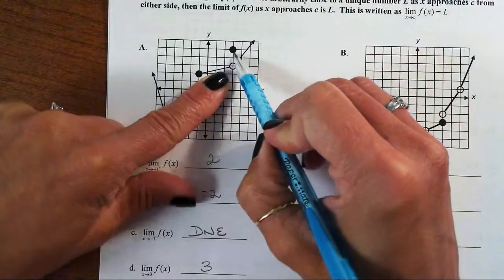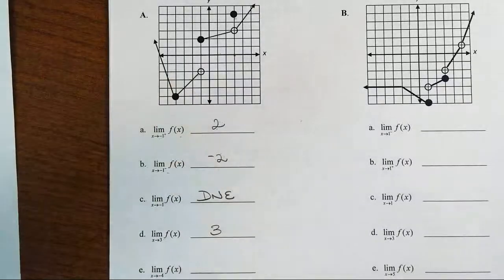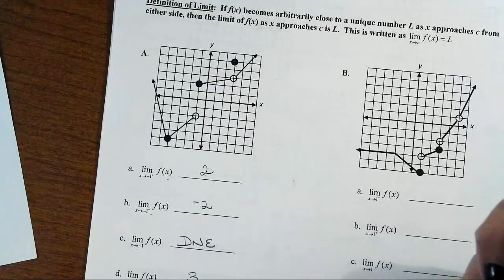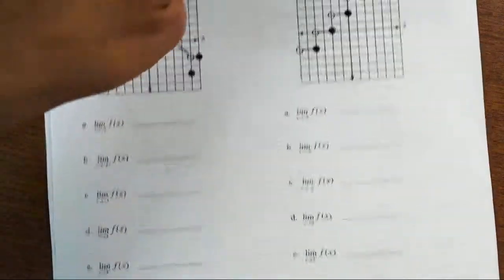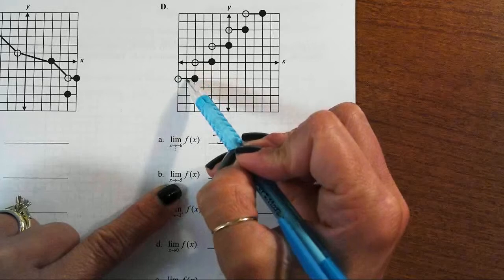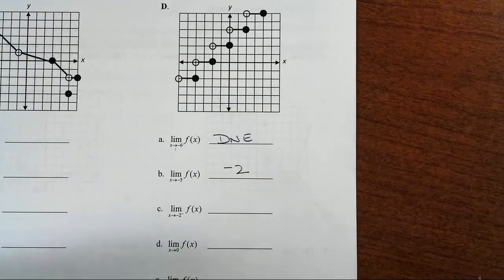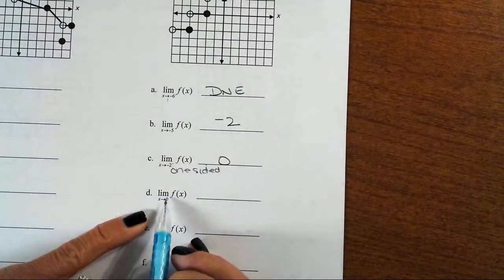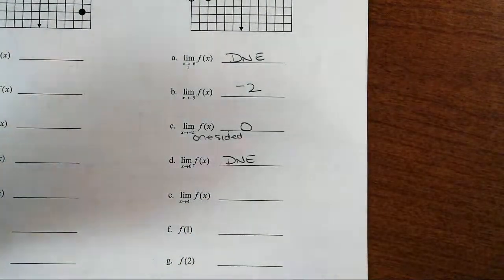Unit 9 p 3 4